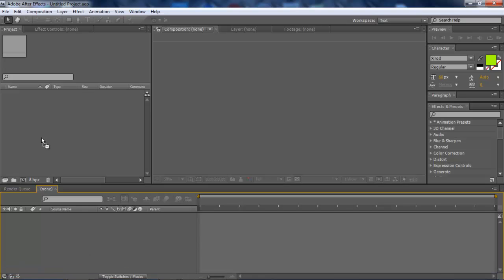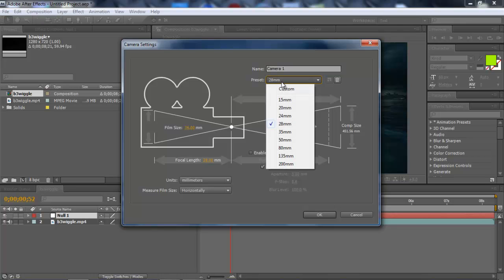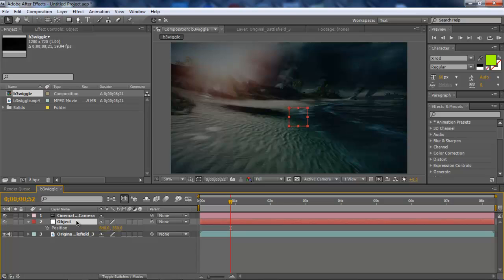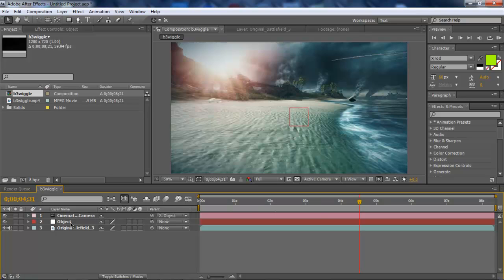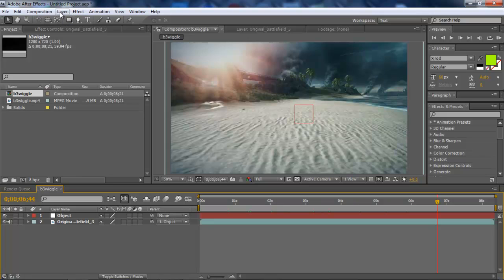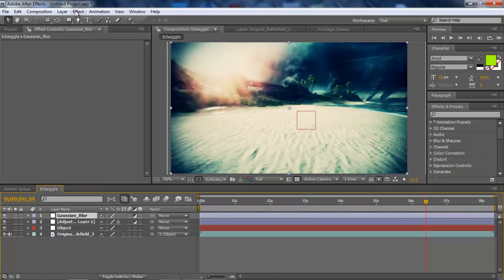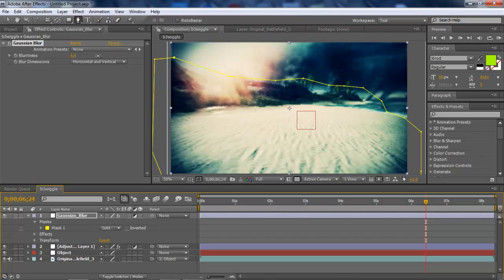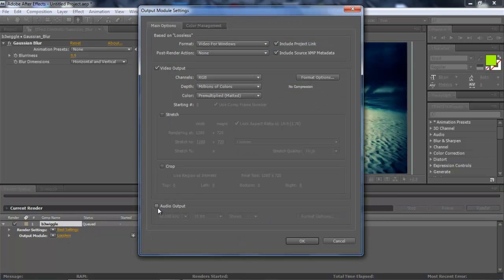Wiggle Expression Effect (After Effects Tutorial)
In this tutorial I will show you how to use a simple but very complex effect at the same time. Don't let its' simplicity fool you, it does a great deal in movies and you will see for yourself.
Enjoy and request more,
-Russianalex Productions